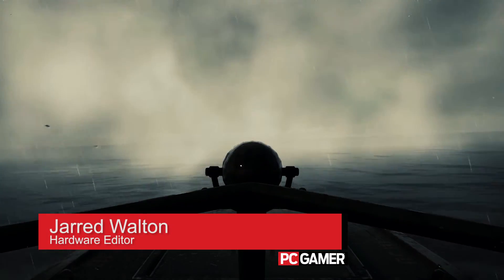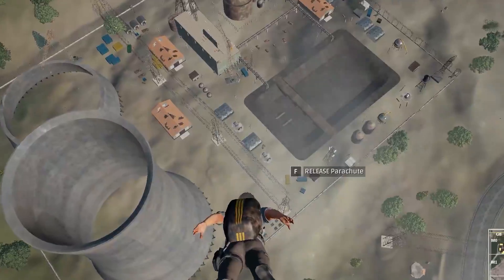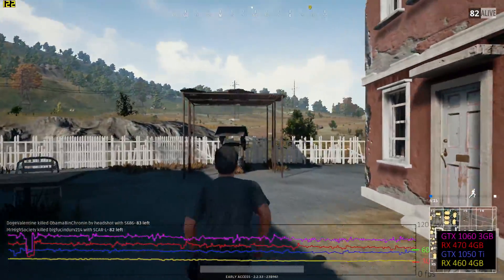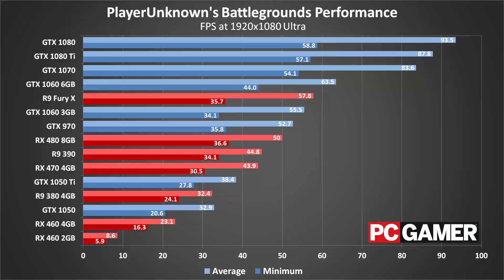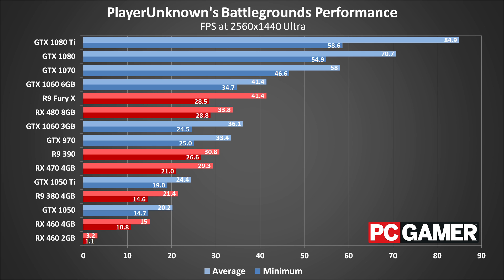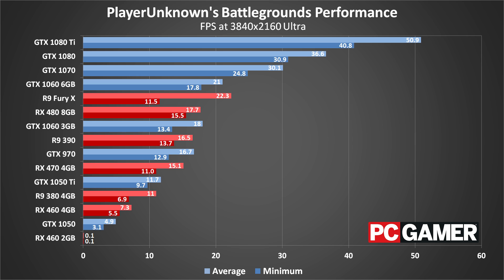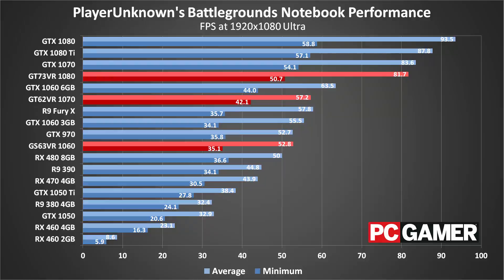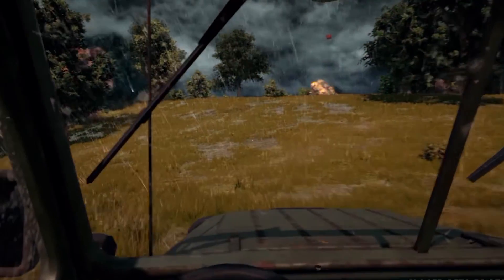PlayerUnknown's Battlegrounds performance analysis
We tested fifteen GPUs and three gaming notebooks in PlayerUnknown's Battlegrounds. This is an Early Access game, so things will change as development progresses, but there are tons of people already playing and so we felt they might enjoy some benchmarks and performance analysis.

Check out our full performance analysis over at PCGamer.com for additional information on our testing, including CPU testing with Ryzen, Core i3, and Core i5